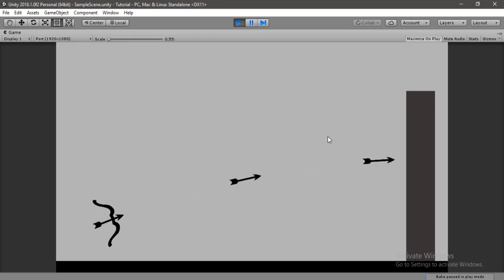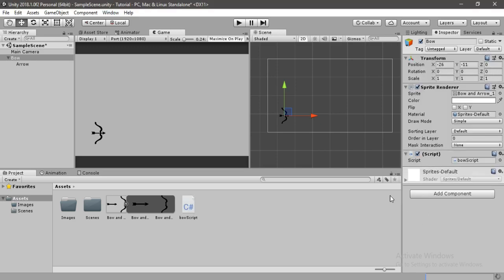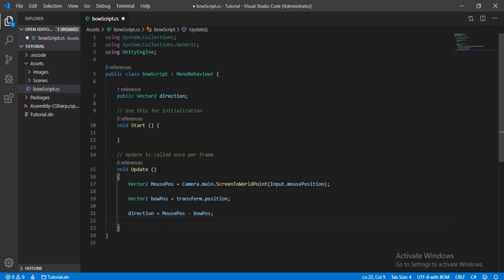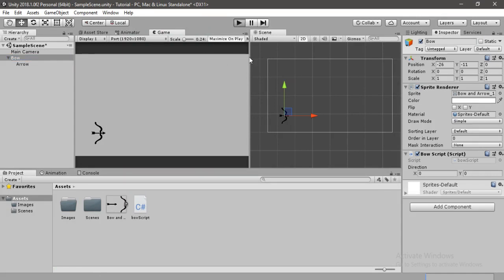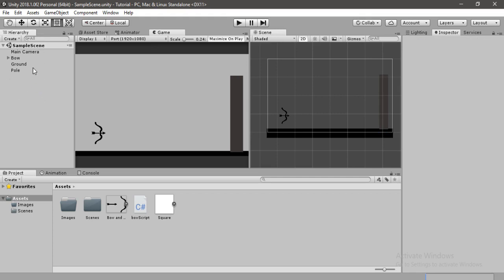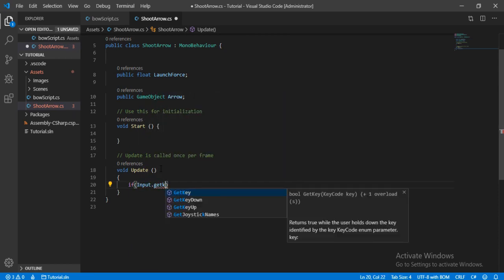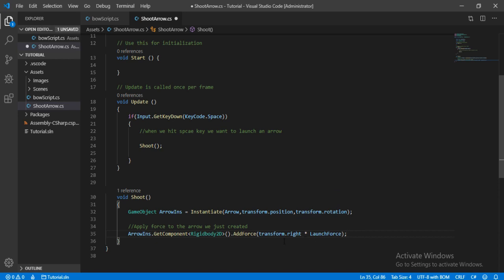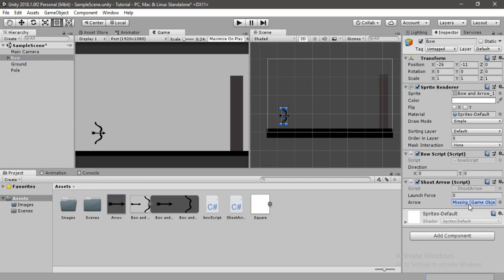How to make bow and arrow in UNITY (2D)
It'll mean alot to me 💖

In this video im gonna show you a very simple way to create bow and arrow in unity..

There are not many tutorials out there on youtube so i decided to make one myself.  I will show you how you can make the arrow that follows a proper trajectory / parabolic path whatever you call it.. and also when the arrow hits any surface it sticks to it..

i got inspired from a game called Gibbet bow master and i wanted to make this bow and arrow for my game too.

Skip to these points if you want to learn something particular from this video.

1:26 to 3:38 - Make an object face the mouse point

5:28 to 8:40 - 2D Shooting (Projectile Shooting)

9:10 to 11:34 - Projectile Trajectory (parabolic path)

15:02 to 16:00 - stop same type gameobjects from colliding with each other